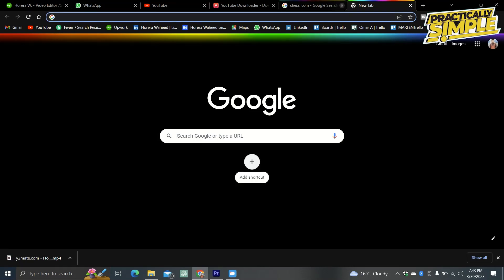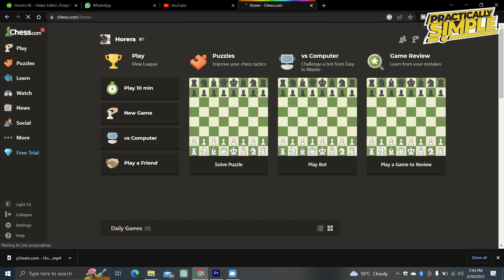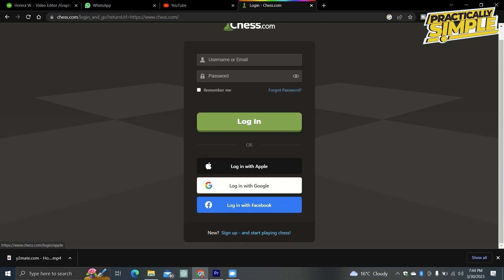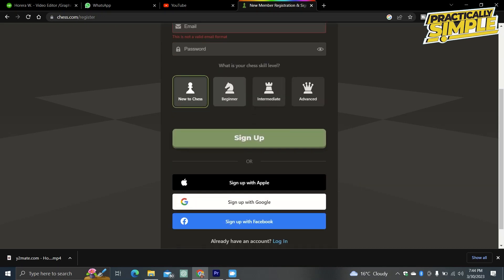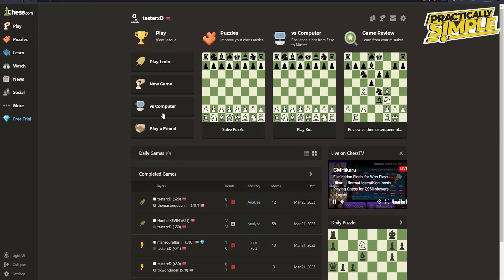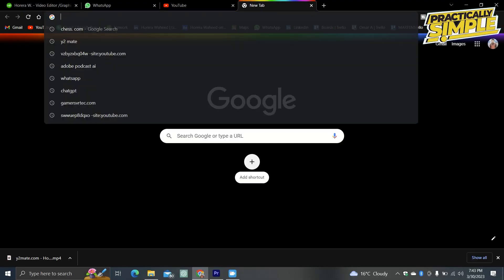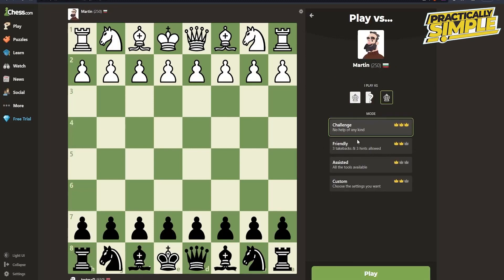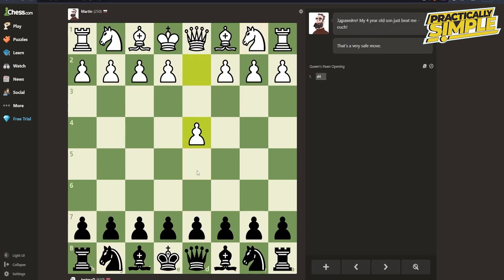How To Make Bots Play Each Other in Chess.com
If you want to Find How To Make Bots Play Each Other in Chess.com but don't know how to do it, then this tutorial is for you!

In this tutorial, I'm going to show you How To Make Bots Play Each Other in Chess.com.